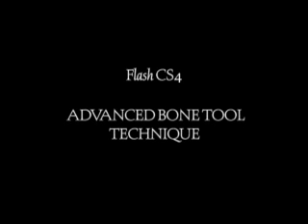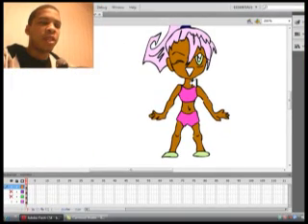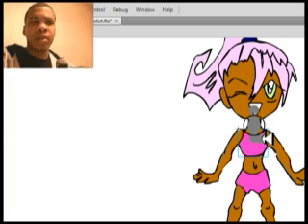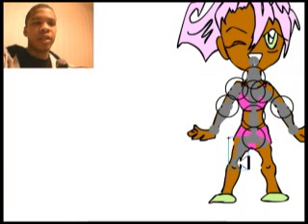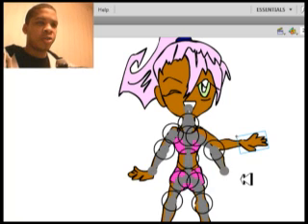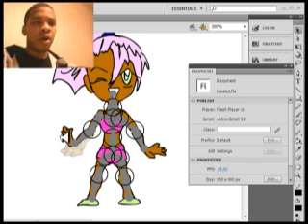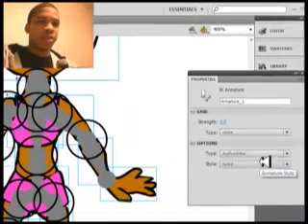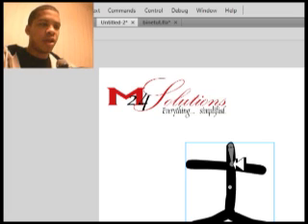Adobe Flash CS4 Profesional Bone Tool Tutorial (advanced)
advance bone tool tutorial for adobe flash cs4 professional